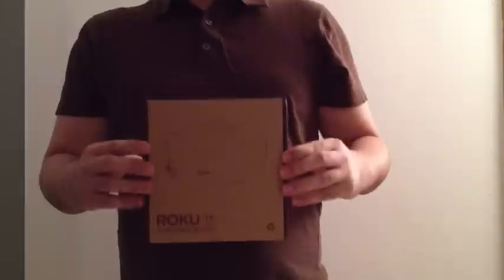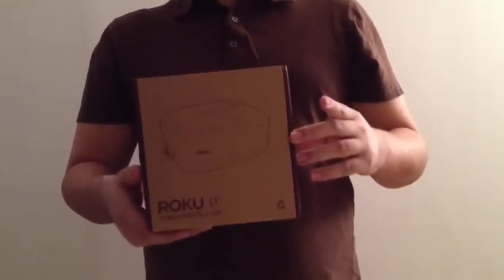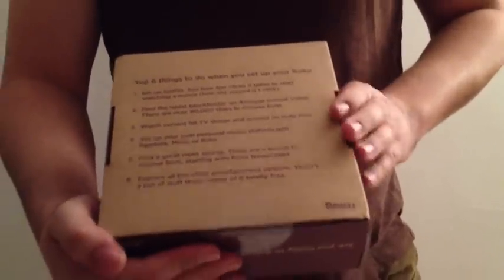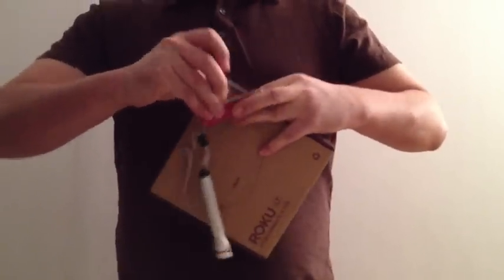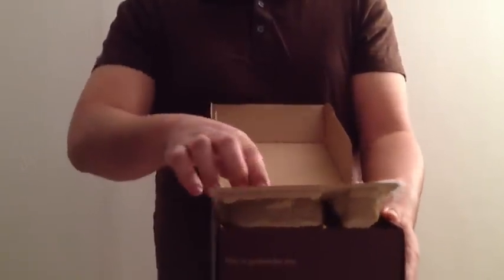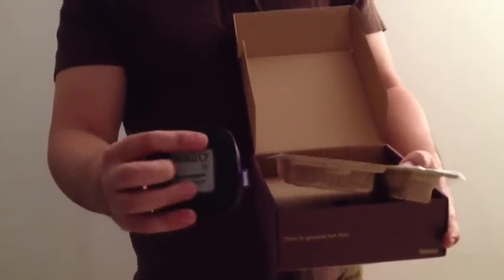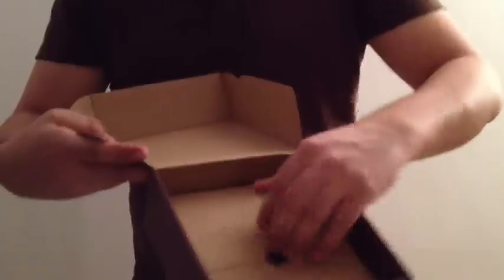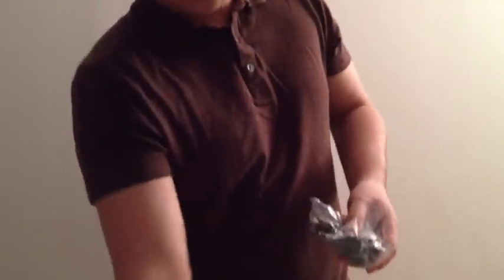Unboxing: Roku LT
It's the first new episode of It's Unboxed in about two years! And my, how things have changed. Back in the day, Matt had to buy DVDs in order to watch movies at home. Physical media! But now, it's all about movies served up over the Internet by the likes of Netflix Instant, Amazon Prime and Hulu Plus. So to catch up with the times, we got our hands on a Roku LT. What goes into the packaging of a $50 streaming media player. Watch and learn.

Catch more unboxing goodness on ItsUnboxed.com.

Unbox Everything!